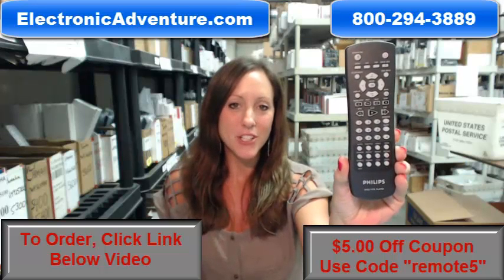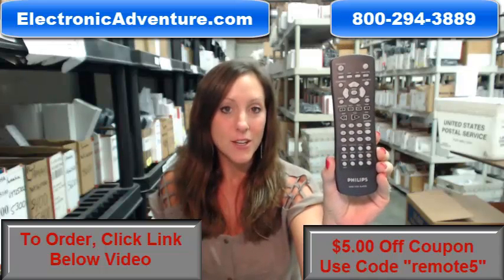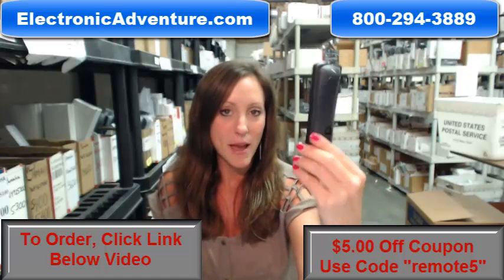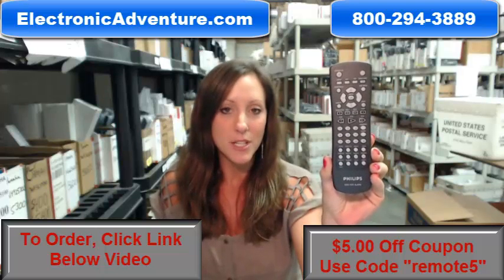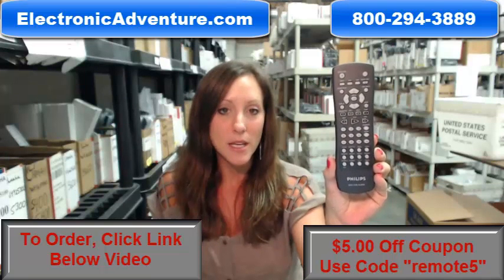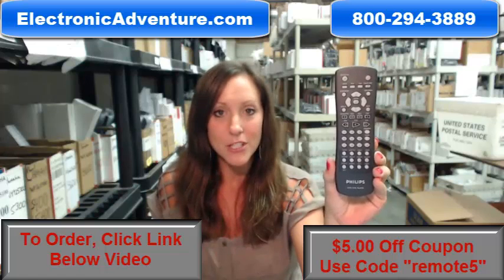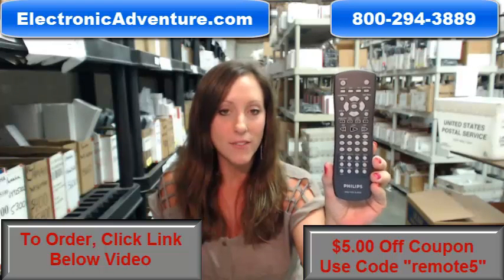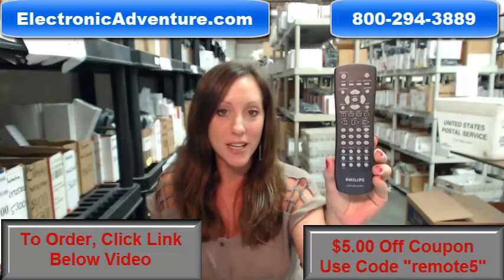Original Philips-Magnavox 996510001507 DVD-VCR Remote Control $5 Off-ElectronicAdventure.com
Don't order from us just because we are good looking, order because we have the New Original Remote that you need for your PHILIPS-MAGNAVOX DVD-VCR at the lowest possible price.

For model numbers: DVP3340 DVP3340V DVP3340V-17 DVP3340V-17B DVP3340V17 DVP3340V17B